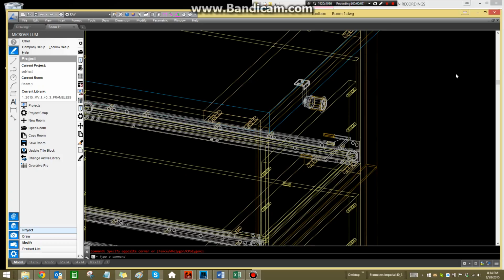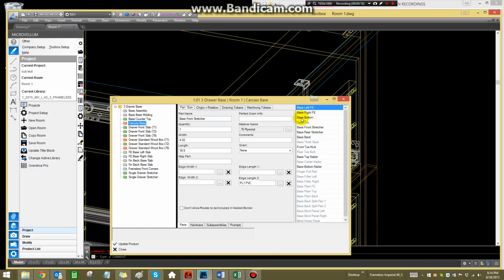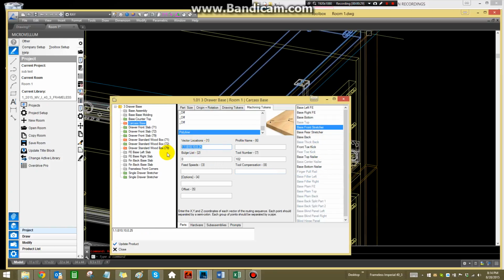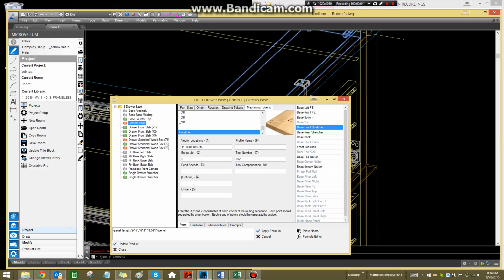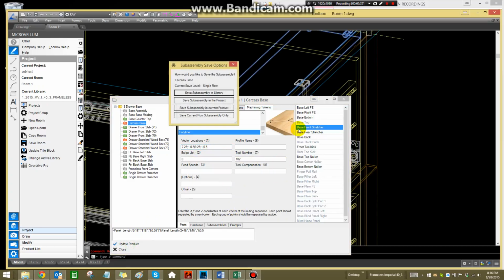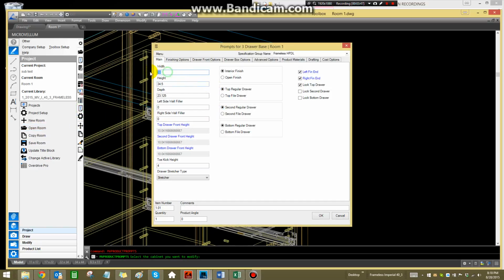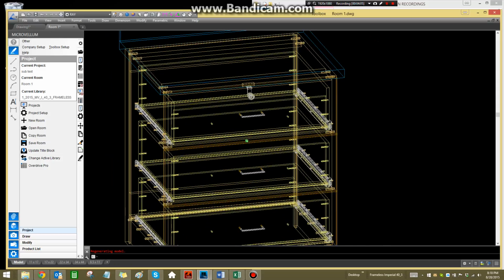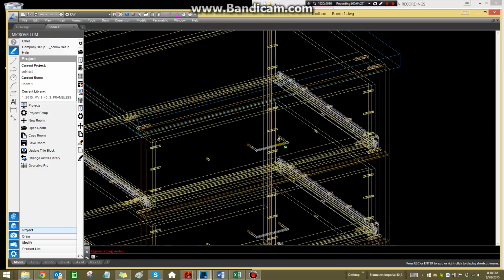ADDING A LOCK ROUTE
in this video i show how to add a route to a stretcher for a lock strike plate.